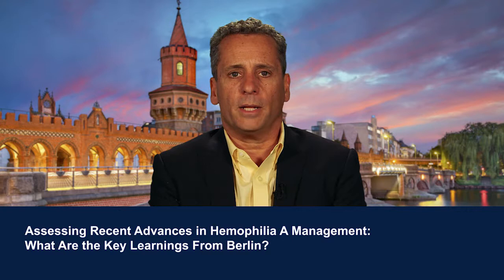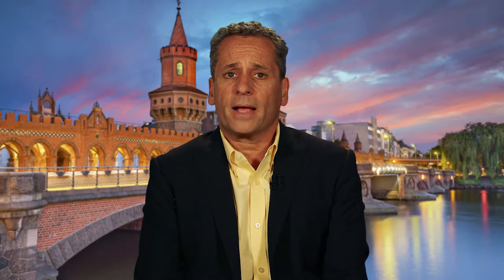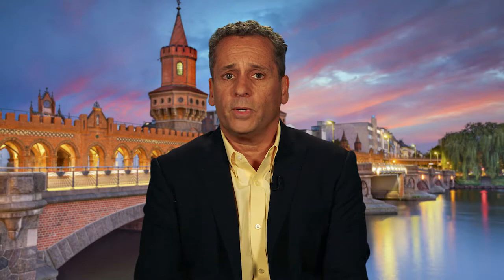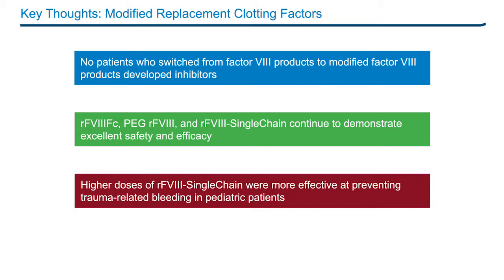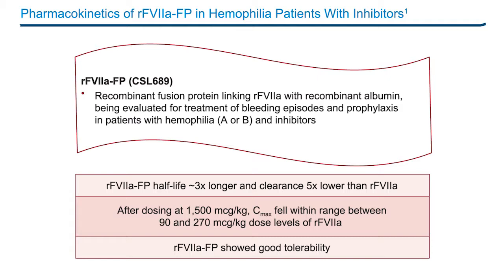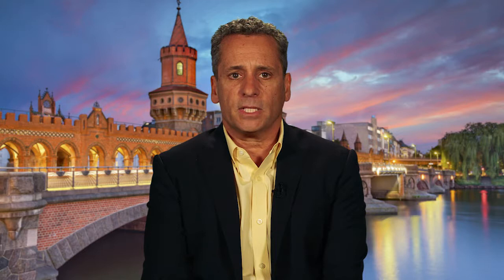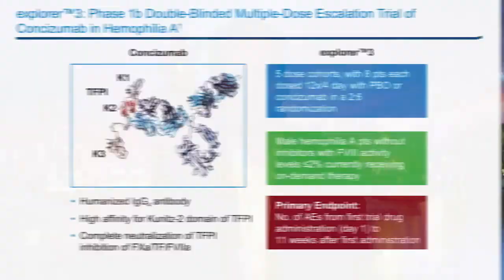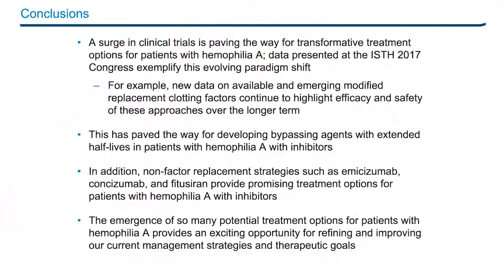Assessing Recent Advances in Hemophilia A Management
Course Director, Guy Young, MD, discusses hemophilia A management in this CME/CE activity titled "Assessing Recent Advances in Hemophilia A Management: What Are the Key Learnings From Berlin?" For the full presentation, downloadable practice aids and slides, complete CME/CE information, and to apply for credit, please visit us CME/CE credit will be available until September 12, 2018.